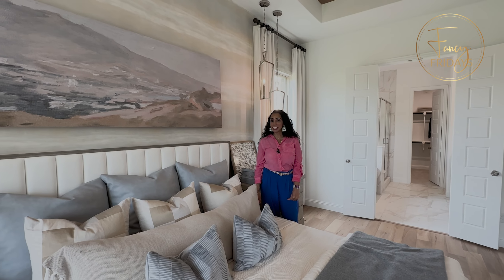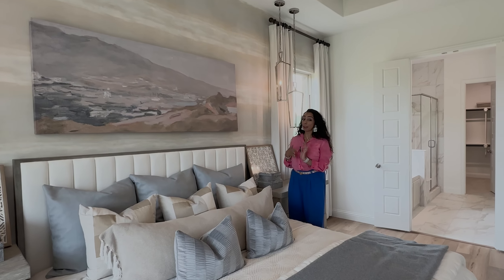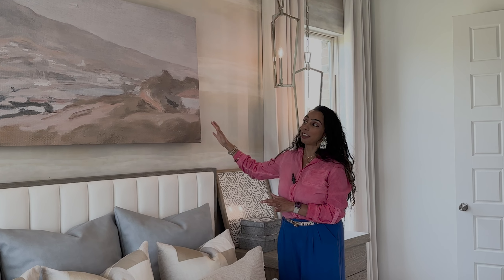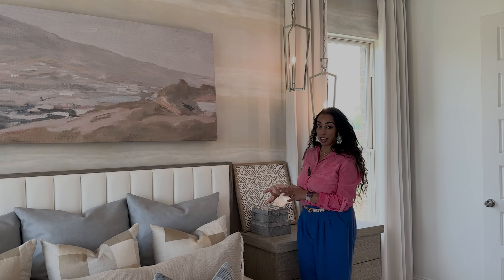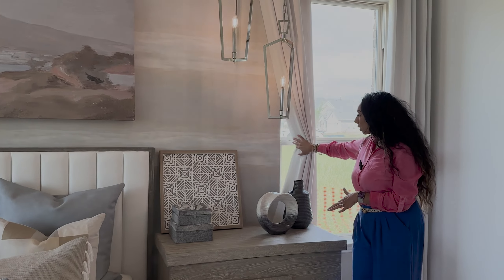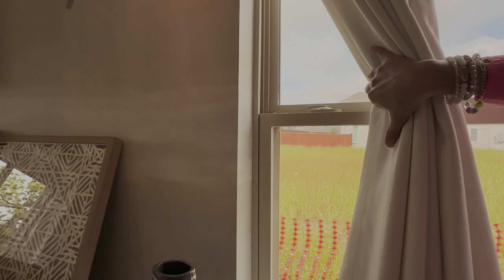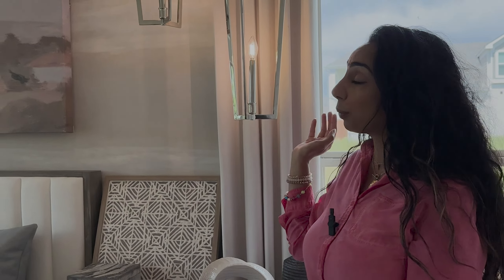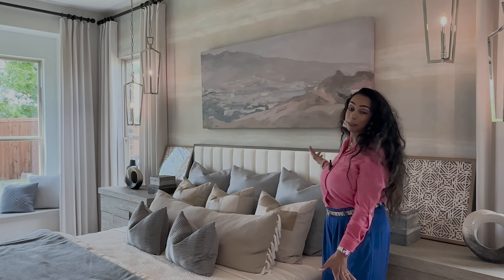Wallpaper Design Ideas | Fancy Fridays with Nancy Messiha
It's Fancy Fridays with me, Fancy Nancy!  As you know, I absolutely love wallpaper—I'm definitely a wallpaper girl. The way the wallpaper matches the painting creates a very cohesive and immersive look, almost as if you're stepping into the scene. I also love how they've wrapped the windowsill with the wallpaper, giving the room a completely finished and luxurious appearance without any exposed sheetrock. The bedding in matching colors enhances this hotel-coastal vibe, making the space feel both elegant and well-coordinated. Let me know what you think of this design and remember to LIVE...JUST FANCIER!!!

MY FAVORITES FROM AMAZON